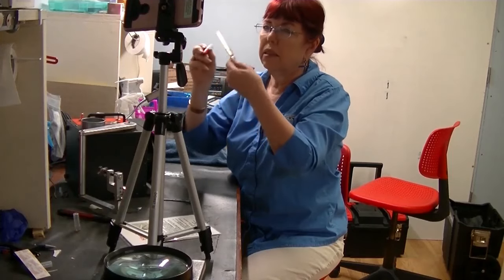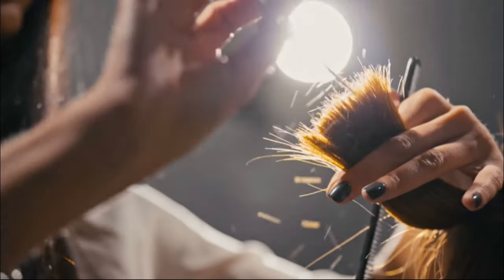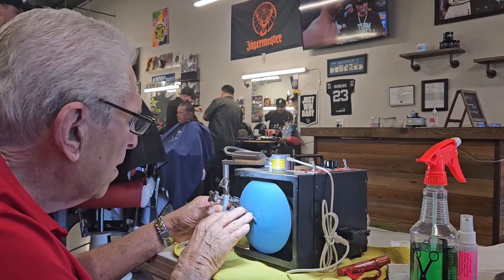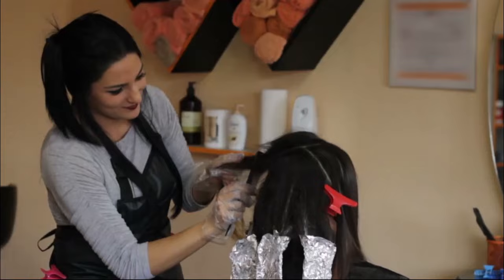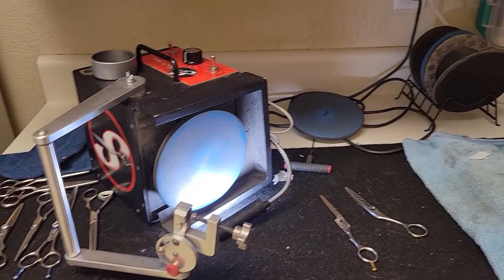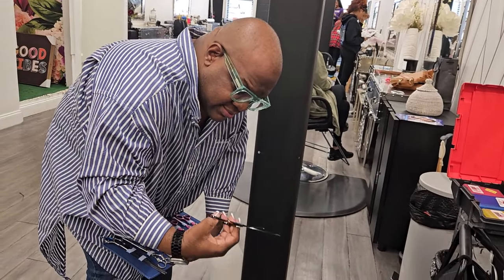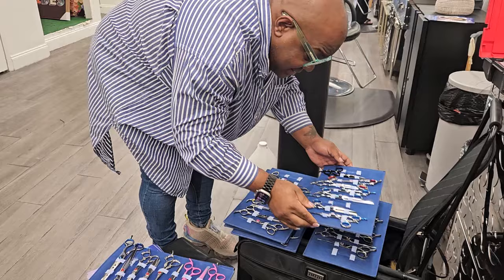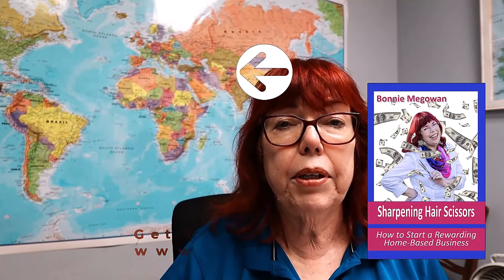It's Easy to Sharpen Shears Inside the Hair Salon - See How Professionals Do It.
Sharpening in a hair salon if your equipment is mobile is simple. There is always a place to set up. See how professional shear sharpeners do this.

• Free information package about selling and or sharpening shears for salons or groomers
• Bonnie’s Book "SHARPENING HAIR SCISSORS - HOW TO START A REWARDING HOME-BASED BUSINESS" BOOK

how to sharpen shears
how to sharpen scissors